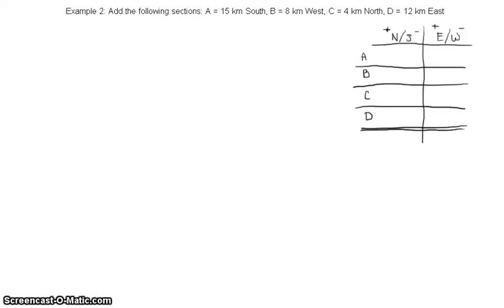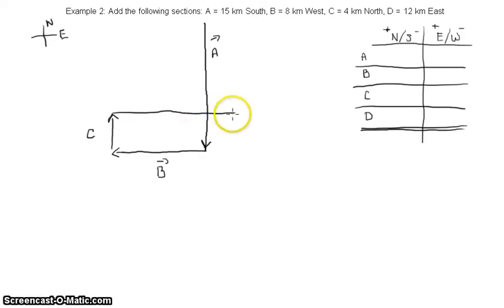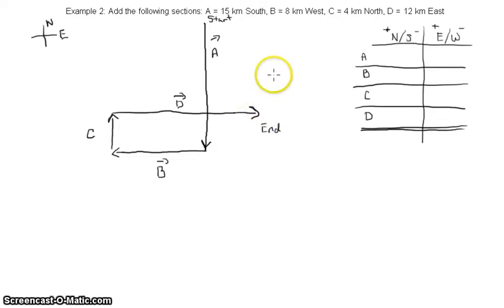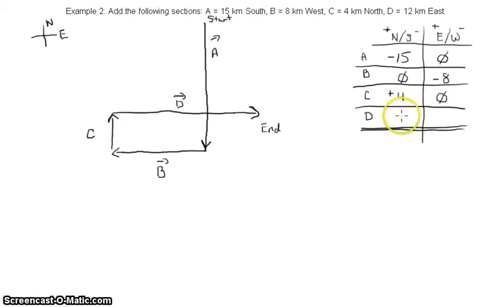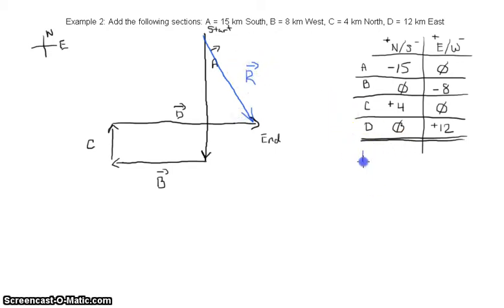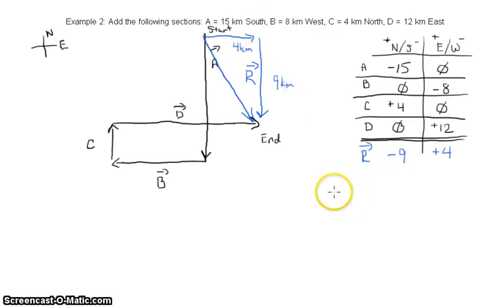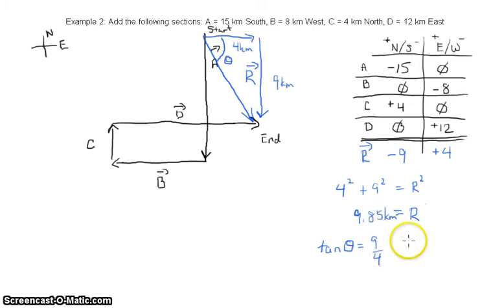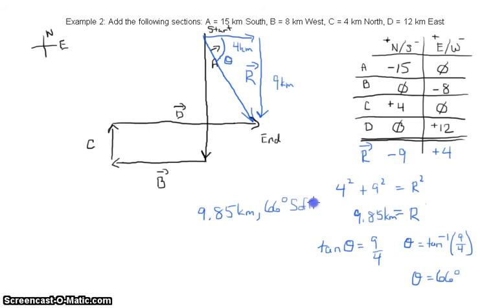Vector Addition Example 2 (5 min)